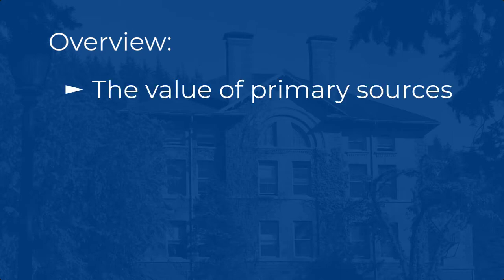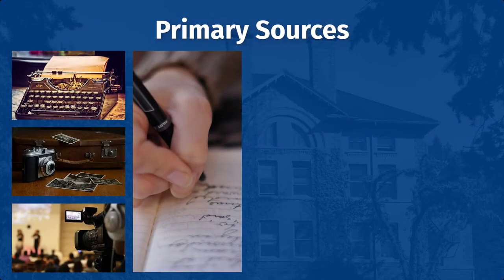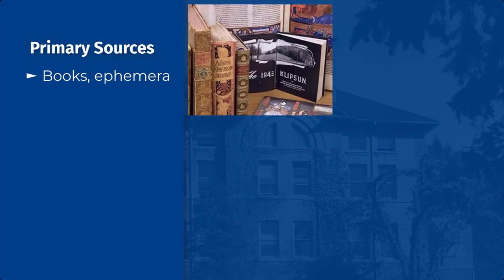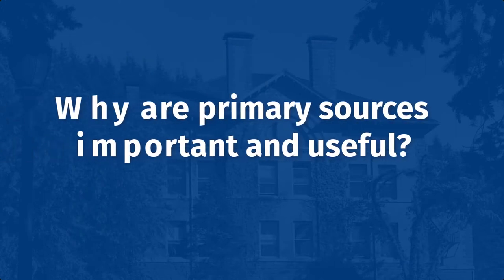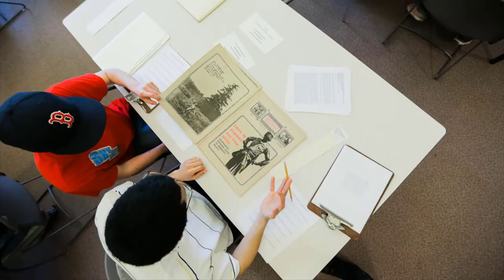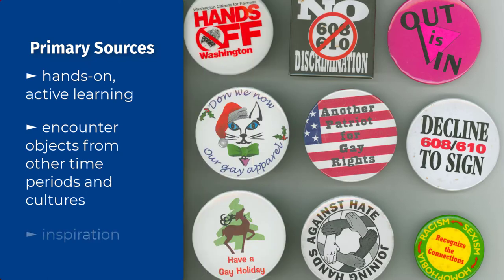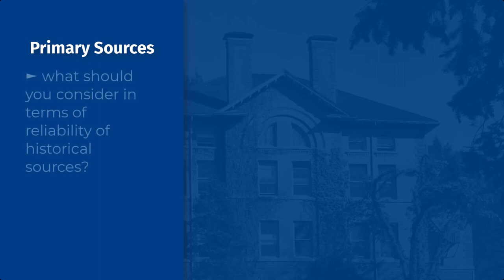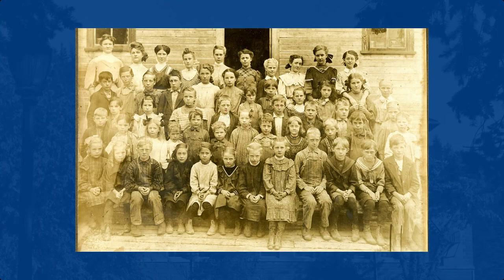Primary Sources: Overview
Western Washington University's Archives & Special Collections instructional video giving an overview of primary sources and how they are used at Western Libraries.

Please note: Western Libraries changed the name of Heritage Resources to "Archives & Special Collections." References in the video may not have been updated yet. (Fall 2022)